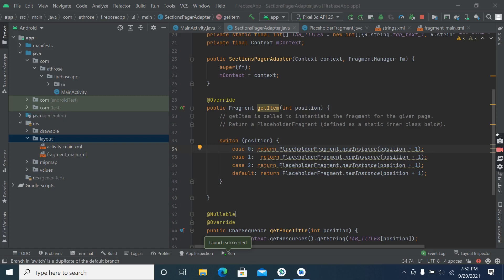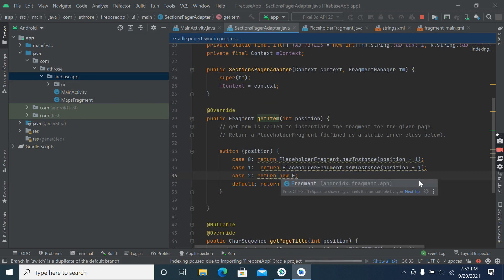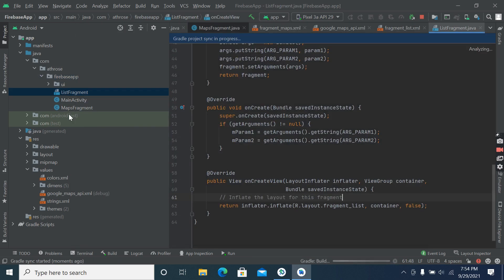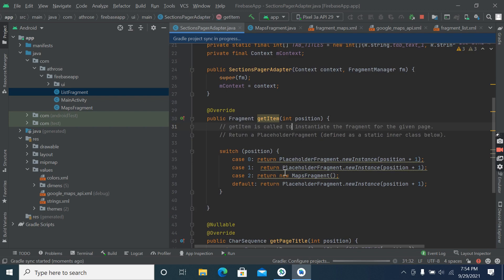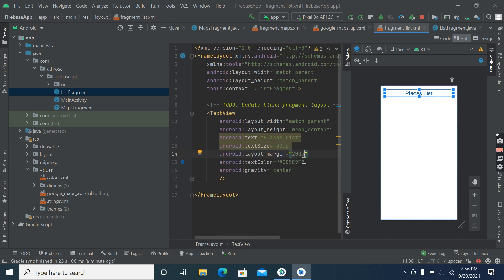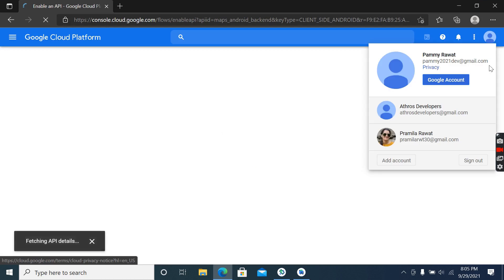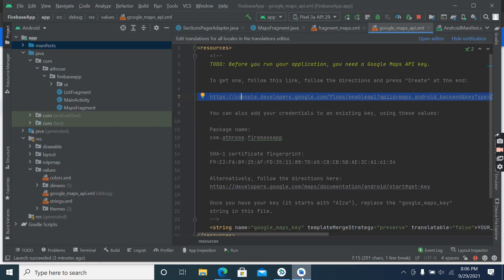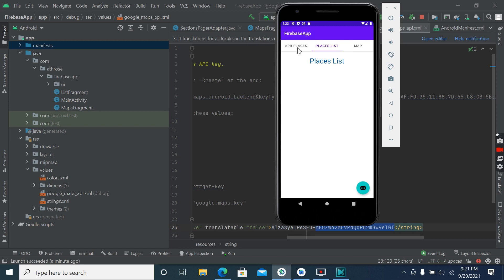Part2# Create tabs || Save Places to Firebase Database & Show on map Android Studio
Hey there,

What you are going to learn:-

1. Google Map API Integration
2. Implementation of Image Cropper Library
3. Firebase Database
4. Custom Font Change
5. Lists and Adapters

Uses of app:-
So you can get this Course as an assignment for IT Subjects.
One can make a personal app for there business to store daily based data.
One can save places on it and those all places will be visible on Google Map.

OR

Get Source code at udemy

This course is based on firebase database. User will be able to save places on firebase database. User can upload images on firebase database and this will be done by image cropper library. In another screen user will be able to see all the the places information in a list. In the last screen will show all the places on Google Map. It will show places information including its image on Google Map.

I can assure you that after completing this course:

 you will get a good knowledge about firebase database.

 Image Cropper library implementation for image upload from camera , gallery or File Manager.

 Google Map API Integration.

 List , arraylists and Adapters.

Here we will also implement custom font and we don't need to import it from outside of Android studio but it will be with in Android studio.

Google Map API key will be free of cost so you will also learn how to get free API key.

User will be able to work on adaptors listviews,  custom model classes and arraylist.

Steps of Developing Firebase Database App

Create TabView with 3 tabs.

In first fragment we will upload data to firebase.

In second fragment we will get all data from firebase in listview.

Third fragment first we will get a free Google Map API and then will get all the data from firebase database into Google map.